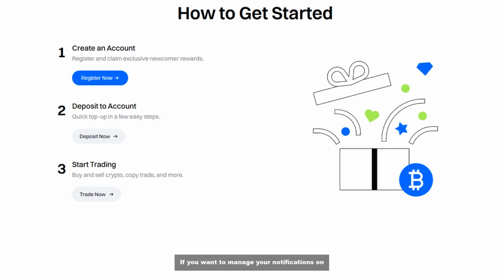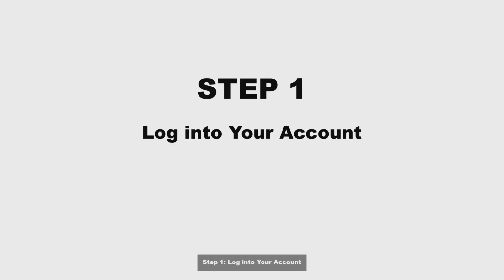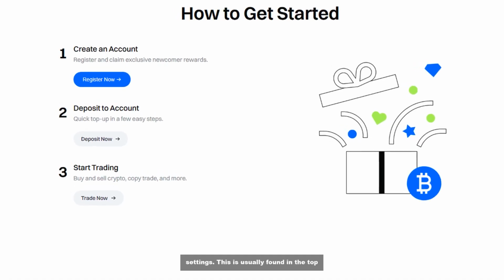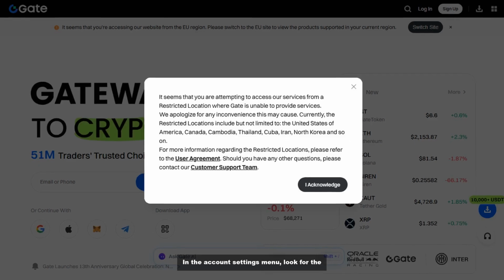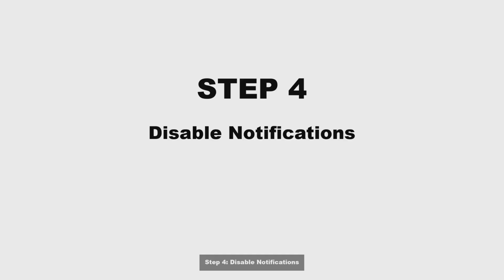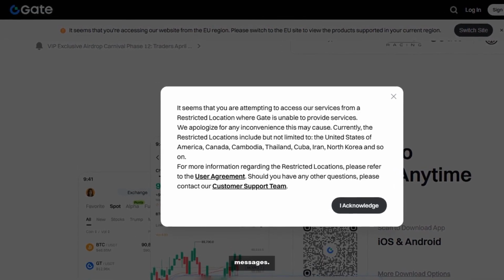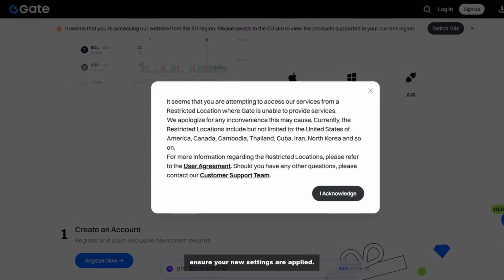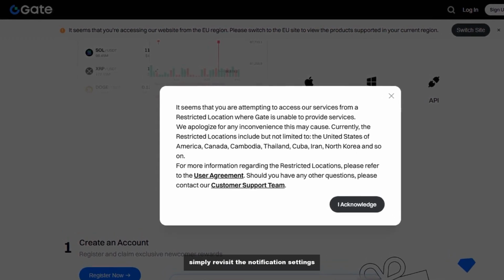How To Turn Off Notifications On Gate.io 2026 (COMPLETE GUIDE)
In this video, we provide a complete guide on how to turn off notifications on Gate.io in 2026. If you're looking to manage your alerts and improve your trading experience, this tutorial is perfect for you.